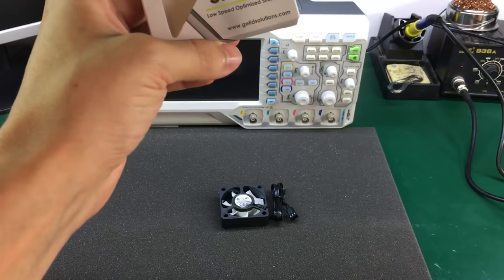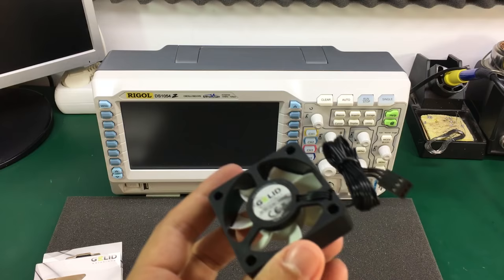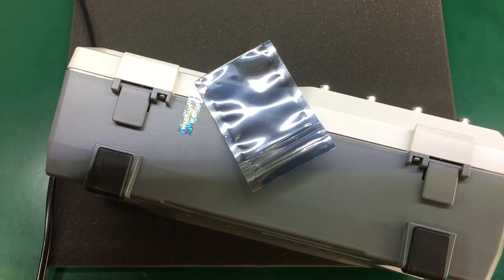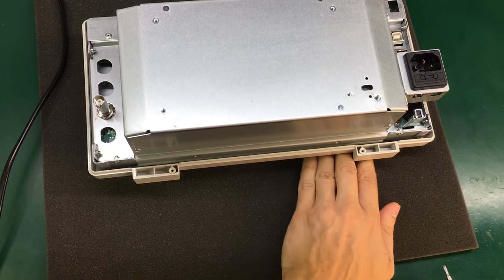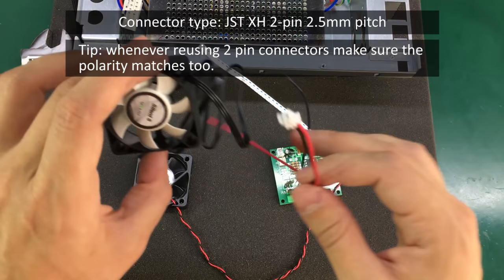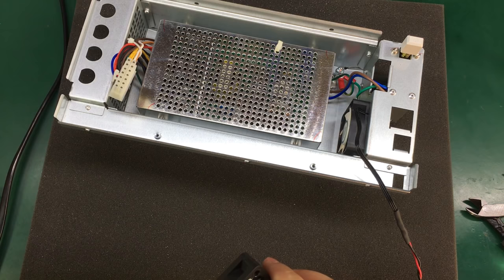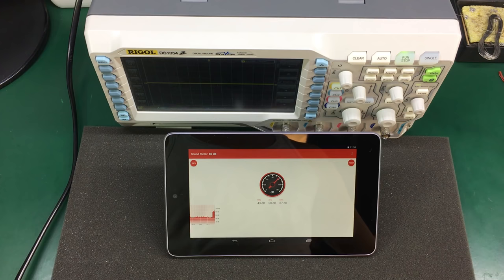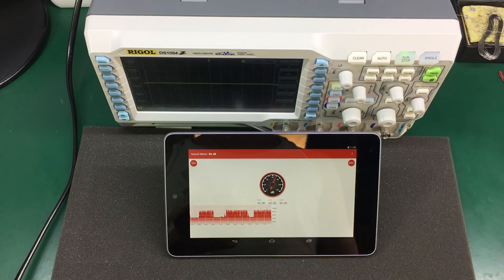Voltlog #62 - Rigol DS1054Z Fan Replacement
In this video I am replacing the original Sunon MagLev ME50151V3-000C-A99 fan inside my Rigol DS1054Z with a more quieter Gelid Silent 5 Fan. I was surprised by the new fan, the upgrade is well worth it because the unit runs quieter now.